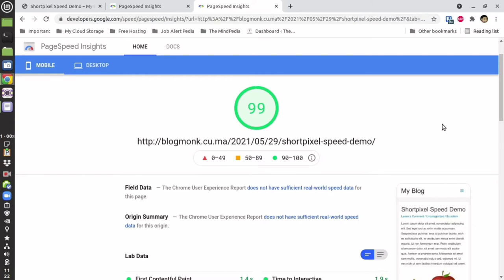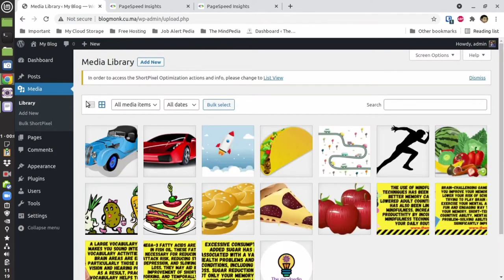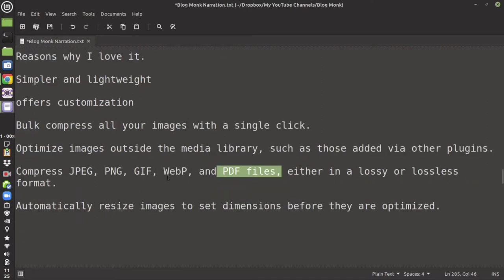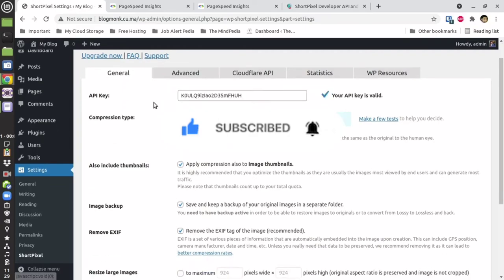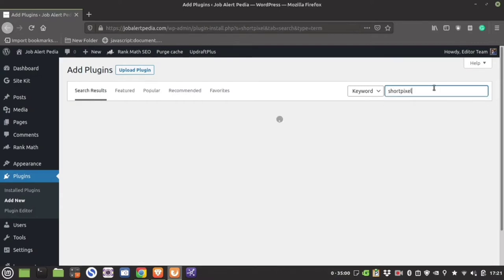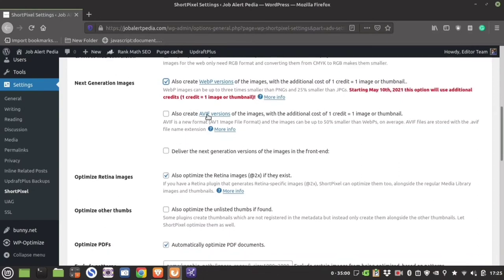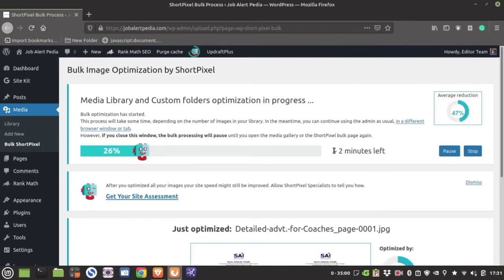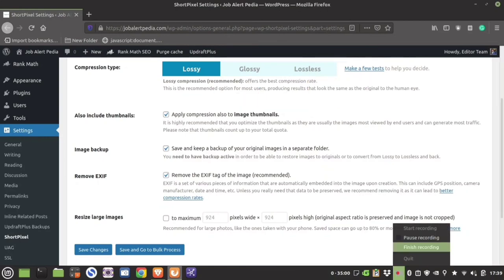Google PageSpeed Optimization | Speed Up WordPress In 1 Click | Compress Image Without Quality Loss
In this video You will learn how to optimize website speed and load super fast under 5min. Apply the Simple Tweak To Get Big Results. Apply Google PageSpeed Optimization and Speed Up WordPress In 1 Click By Compressing Image Without Quality Loss.

If you use my link, you will Receive 100 images per month from the free plan + 100 one-time credits.

i.e. You will have 200 images per month. Plus 100 one-time credits.

2. Best Web Hosting For Beginners

3. (Earn Canva Credit to get premium element for free!)

4. (Get $10 to spend on first purchase)

5. The Best Image Compressor Plugin/Web to speed up (Receive 100 images per month from the free plan + 100 one-time credits)

7. Safe. Easy & Best Cloud Storage (Get a Premium account of $5 value for free for 1 month)

Video TimeStamp
Chapters:
0:00​ An intro to video
0:22 Live PageSpeed Demo(Score 99)
1:40 Bulk Image Optimization
3:34 Important point
3:48 Basic ShortPixel Explanation
4:44 Get FREE 100 Images per month(Extra 100 images)
5:55 BunnyCDN (Free $10 credit)
7:00 Sign Up for ShortPixel
9:05 Setup ShortPixel plugin properly

Main Topics discussed are:how to improve page speed insights score and compress image size without losing quality in wordpress.

Images are key to nearly every website.

They keep user engaging and help increase retention of reader. This helps to improve Bounce rate.

But they are also the main reason for your website to become slow.

You can manually optimize each image before upload. I used to do it.

But it's time-consuming.

Advantage:

1. Improve page speed
2. Reduces disk space required.
3. Saves Bandwidth
4. Saves money.

I have tried many free image optimization tools. But all the time I return to ShortPixel.

Reasons why I love it.

Simpler and lightweight

offers customization

Bulk compress all your images with a single click.

Optimize images outside the media library, such as those added via other plugins.

Compress JPEG, PNG, GIF, WebP, and PDF files, either in a lossy or lossless format.

Automatically resize images to set dimensions before they are optimized.

ShortPixel allows you to keep your original non-optimized images in a separate backup folder.
1. You can re-optimize any image later with a different compression setting.
2. You can restore original files itself.

In case you don’t want to keep the originals, you can turn backups off and save server space.

I use BunnyCDN, to further speedup my website. BunnyCDN is simply the best. No Credit Card Required!

Once you install from my link, you will get your API.

The plugin will have 4 tabs:

General
Advanced
Cloudflare API
Statistics

Hi,
This is Mousam from the channel Blog Monk.

This channel offers all things related to Blogging & SEO, including YouTube.

Tagline: “No Fake, No Click-bait, Only Knowledge”

I am eager to know your opinion so that I can improve.